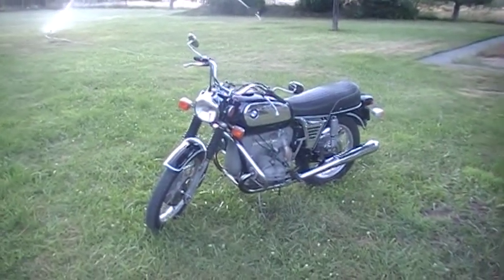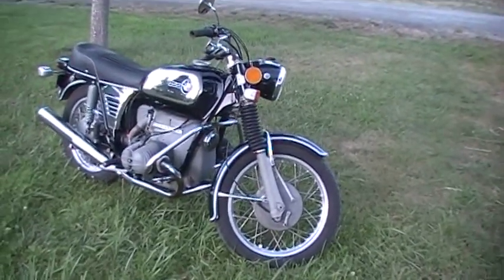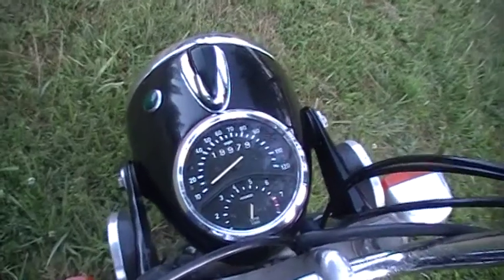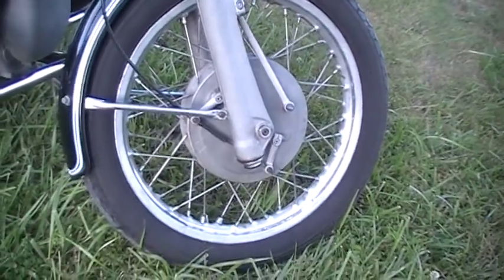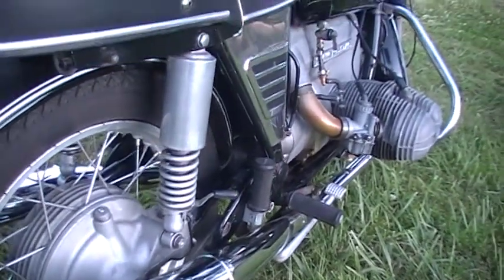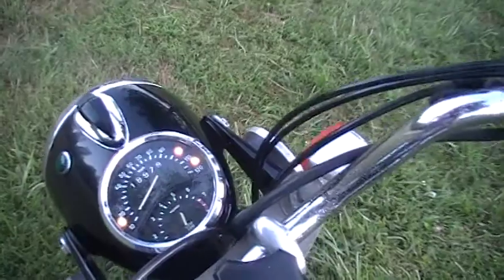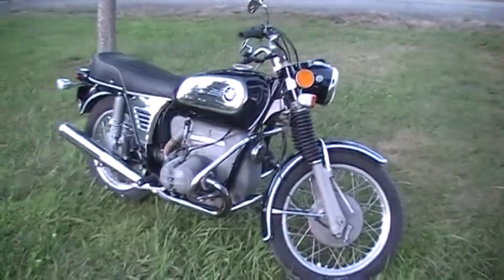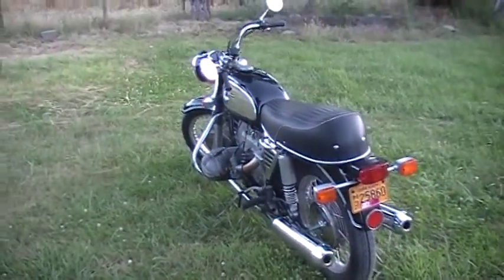1972 BMW R60/5 Toaster Classic Motorcycle For Sale in Southern Oregon - SOLD!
#1 Seller: Rain-X 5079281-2 Latitude 2-In-1 Water Repellent Wiper Blades
Cleaning Gel for Car
Mobil 1 High Mileage Full Synthetic Motor Oil 5W-30, 5 Quart
Amazon Basics Microfiber Cleaning Cloths
ThisWorx Car Vacuum Cleaner
NOCO Boost Plus GB40 1000 Amp 12-Volt UltraSafe Lithium Jump Starter Box
Motor Trend - Black FlexTough Heavy Duty Rubber Floor Mats

1972 BMW R60/5 Toaster. It's a turn key bike and ready for riding!